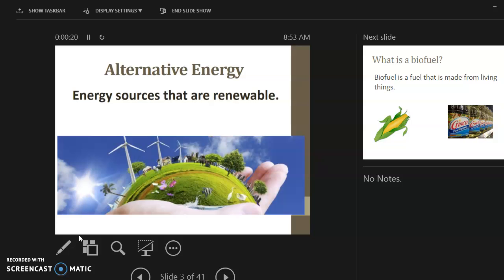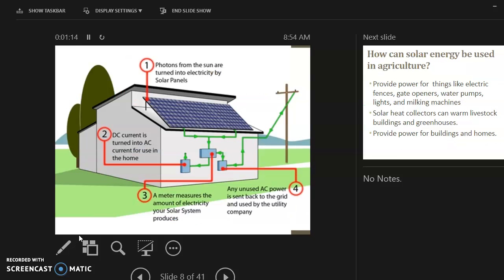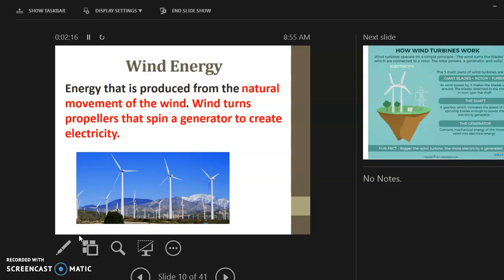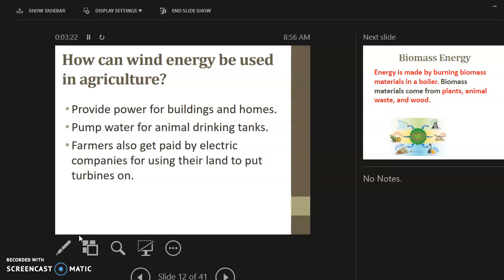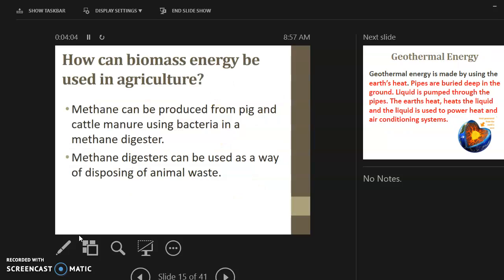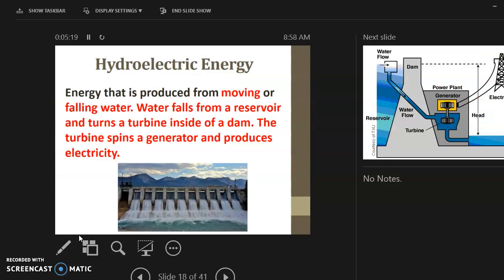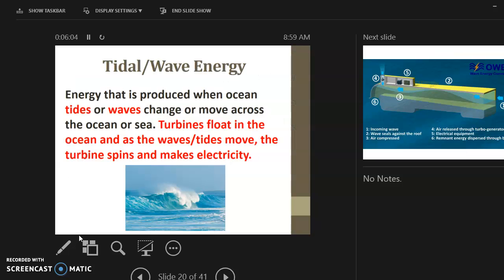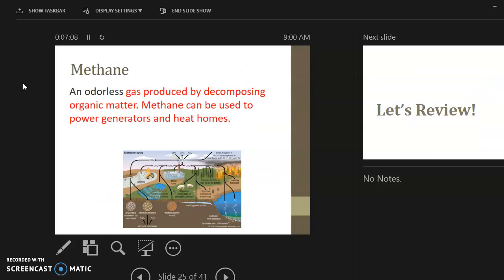Alternative Energy Lecture